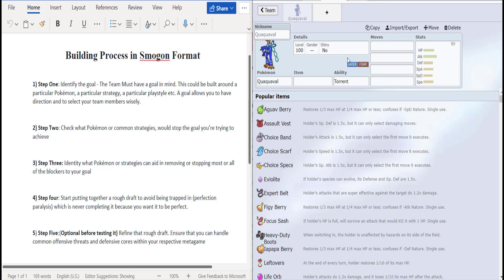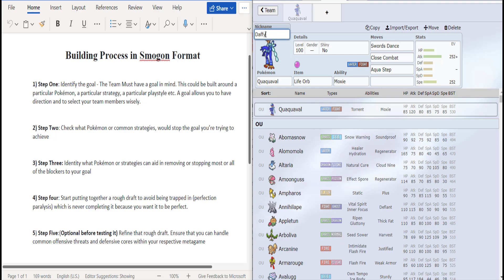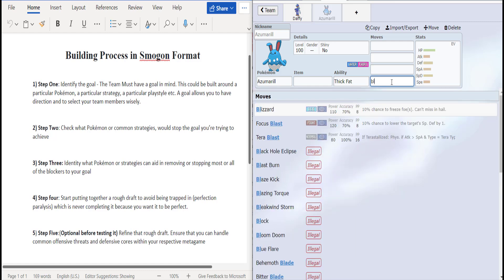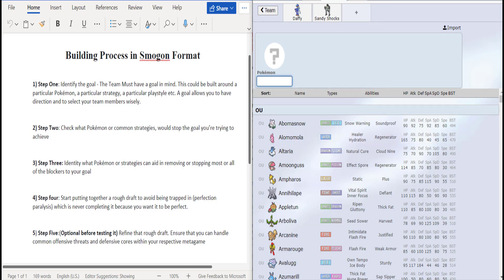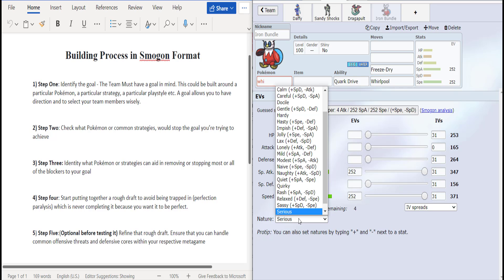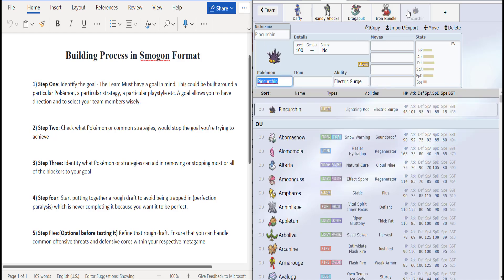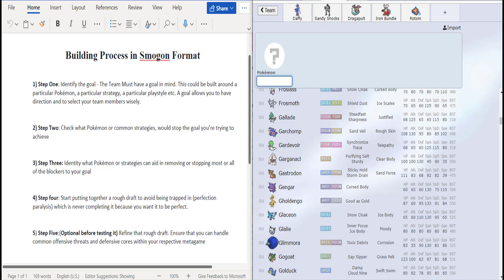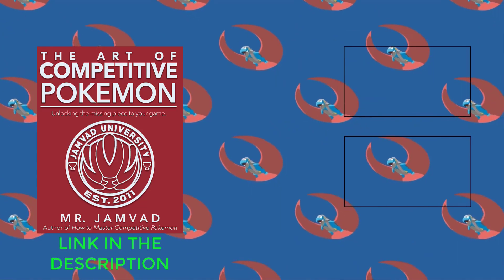Quickly Teambuild In Pokémon Scarlet And Violet - QUAQUAVAL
In today's video, we will be building with Quaquaval the new water starter evolution!  What set do you think will be best?

Other Books that will help you 📕 (All can be found as an Audiobook on Youtube)  -

Outro By twitter @KaZssb